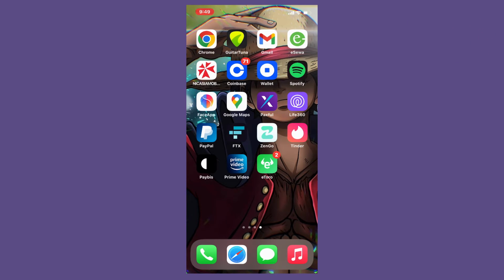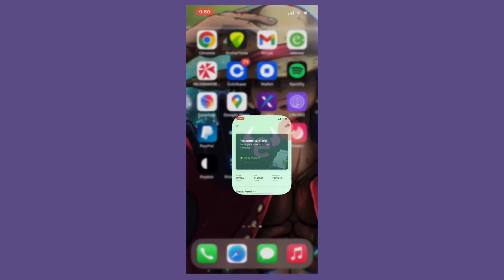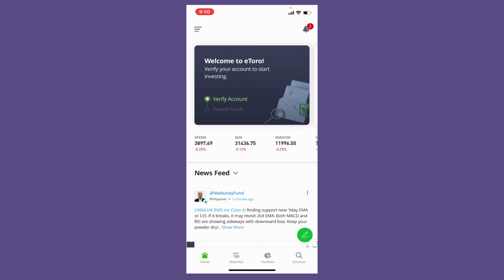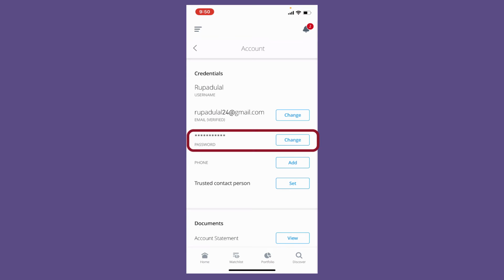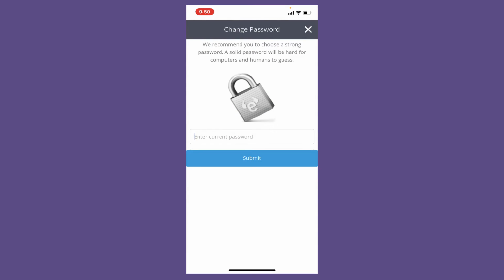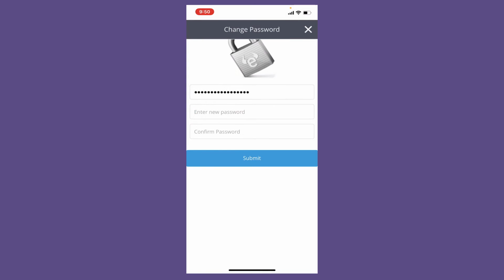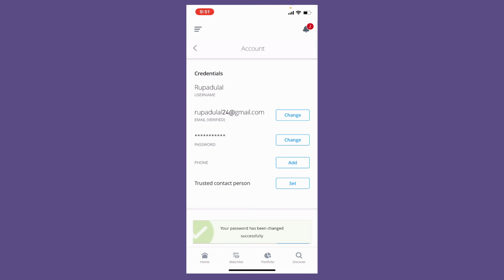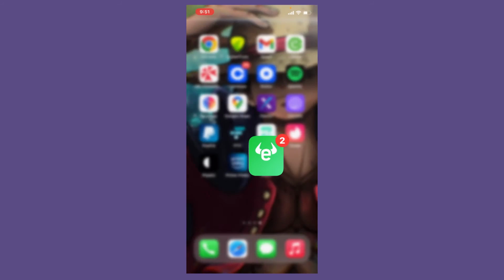Etoro Password Change: How To Change Etoro Account Password 2022?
Change Etoro Account Password Using Mobile:

This video will direct you how you can change your Etoro account's password whenever you want to secure your account. Watch the video till the end and follow the steps as shown in the video.

0:19 How To Change Etoro Account Password
1:06 Outro